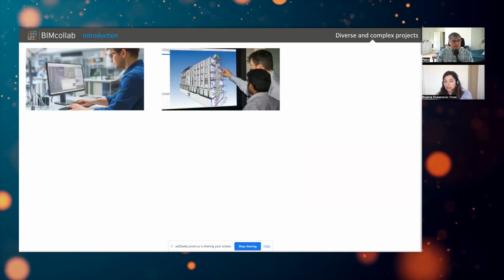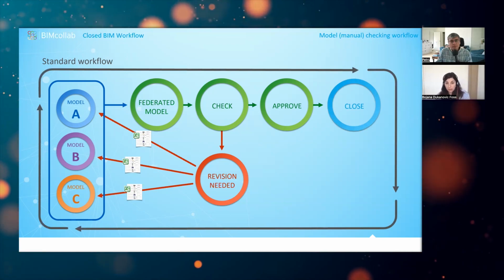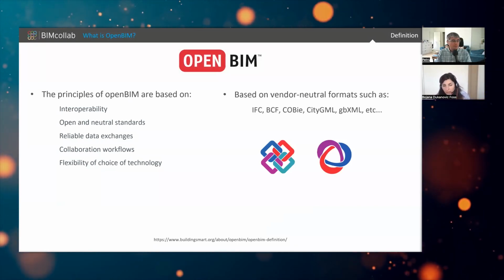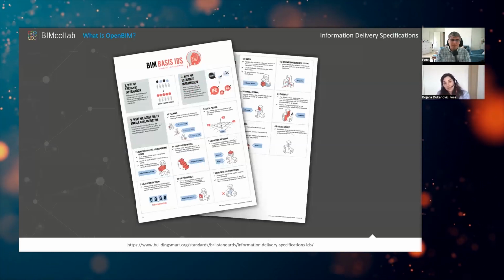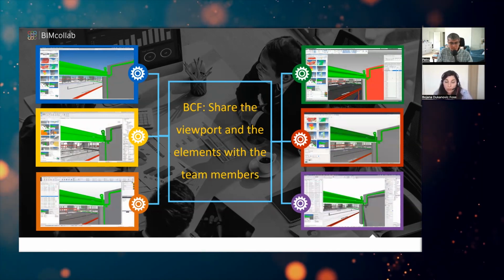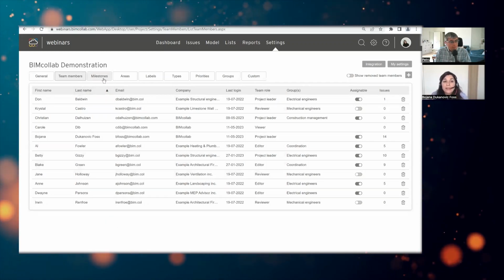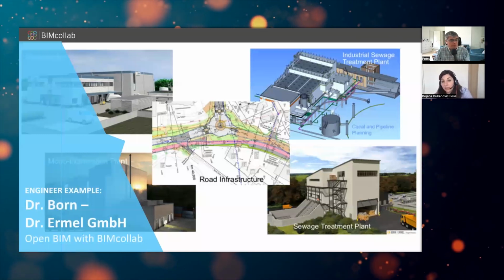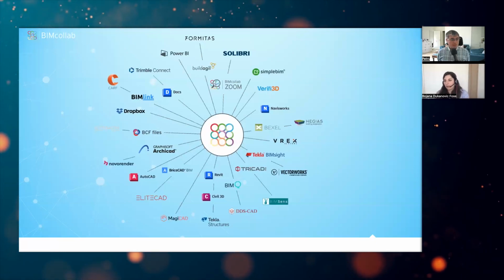🎙️Open vs Closed BIM Workflows: Insights from Bojana Dukanovic of BIMcollab